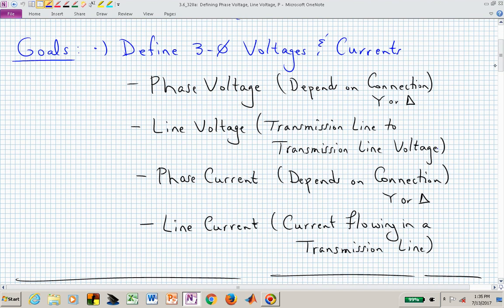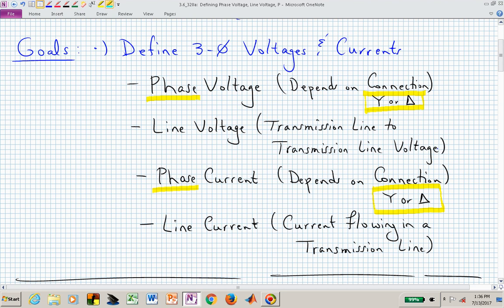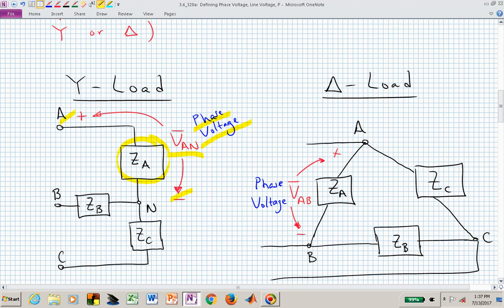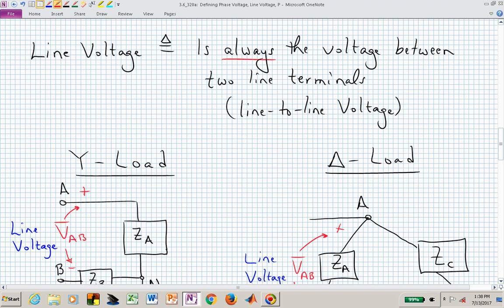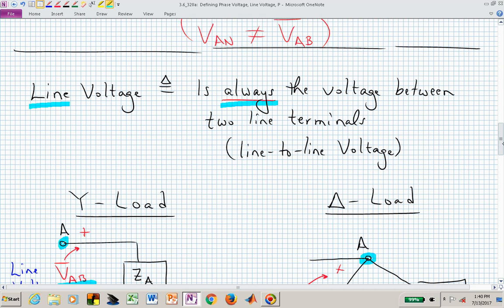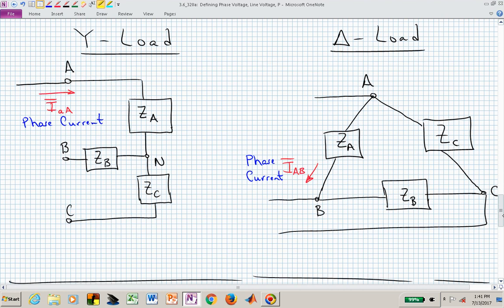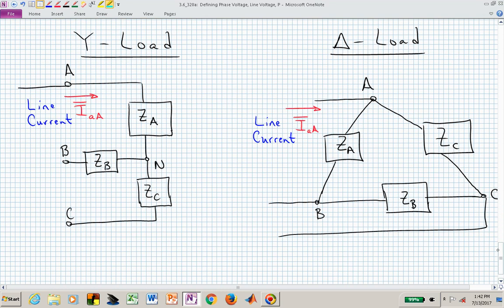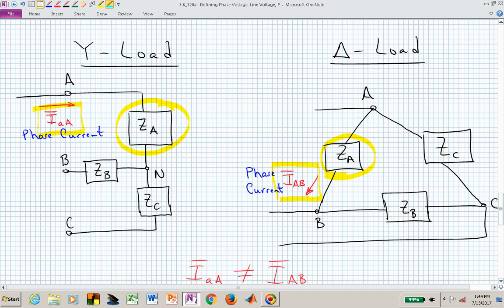vid3.6_ece320a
Video 3.6:  Defining Phase Voltage, Line Voltage, Phase Current, and Line Current.